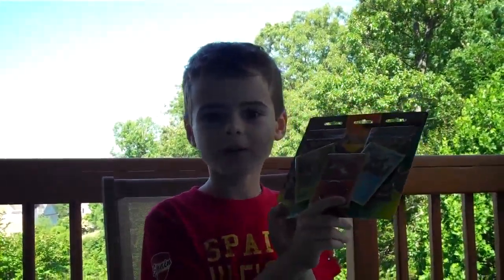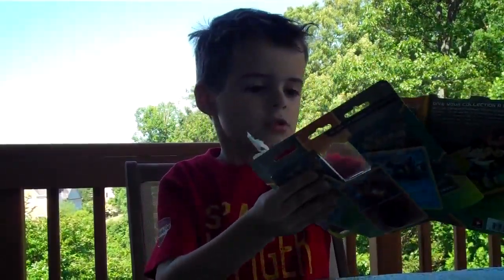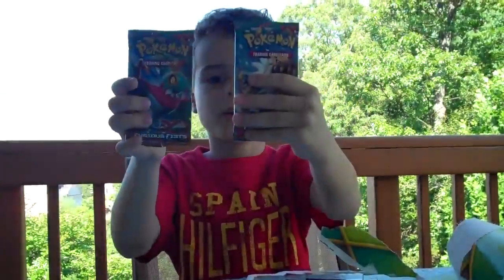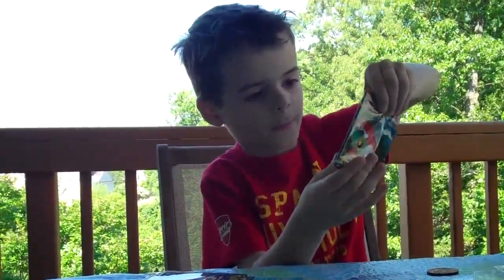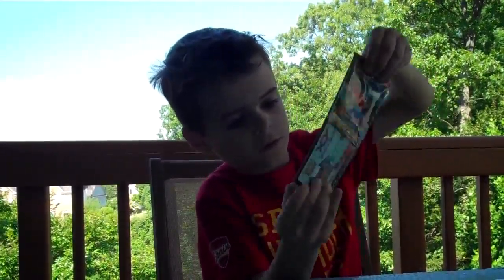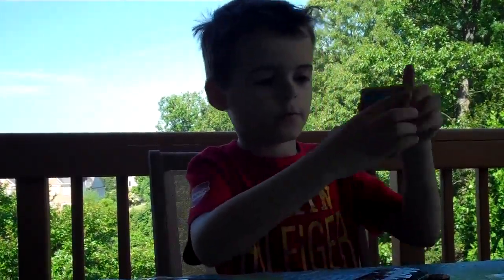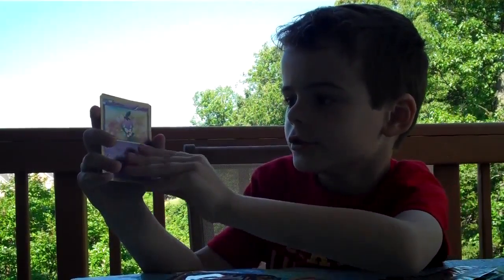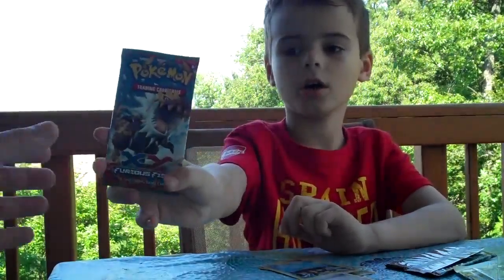OPENING OF POKEMON CARDS: 5 YEAR OLD REVIEW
This is the POKEMON CARDS review from 5 year old for the youngest Pokemon Fans.